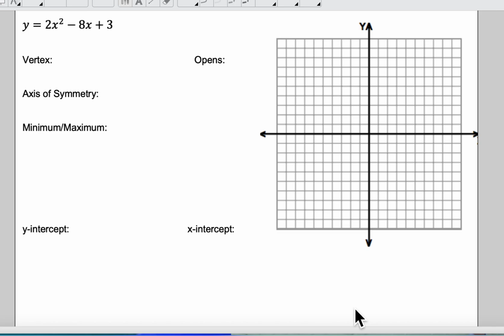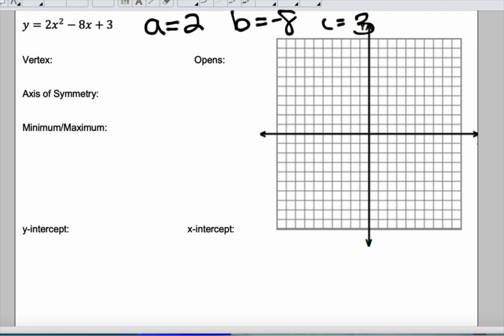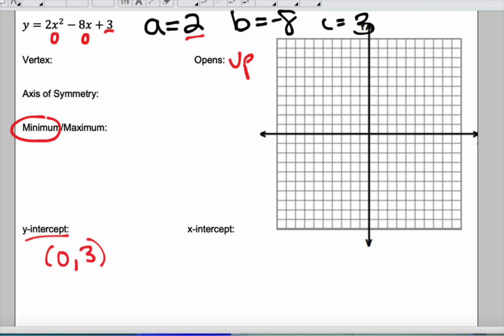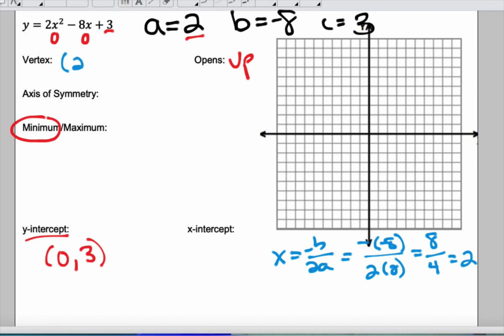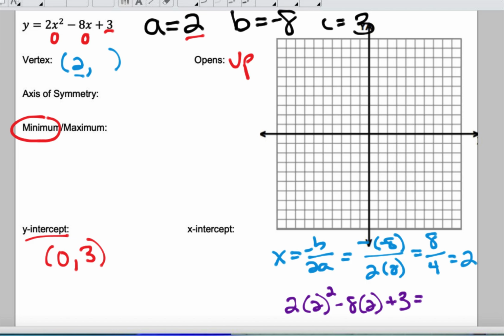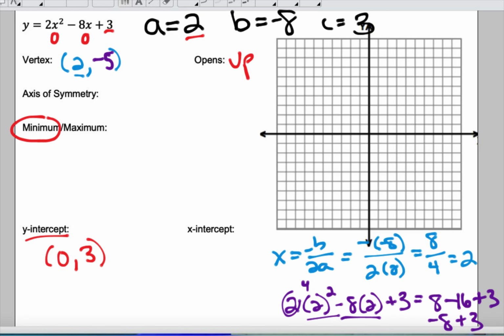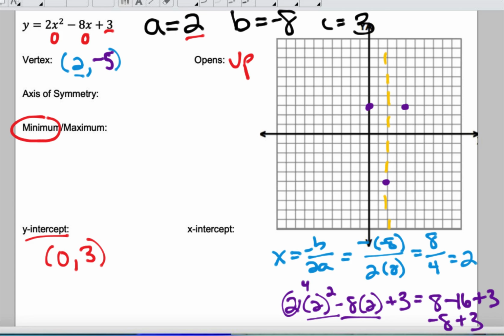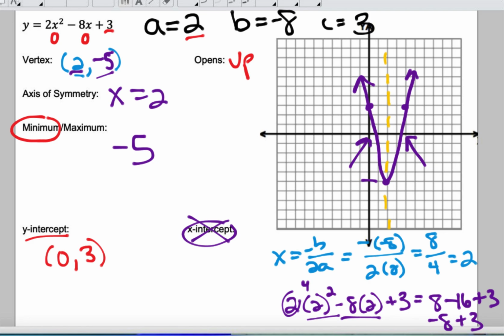3.2 - Standard Form Video #2